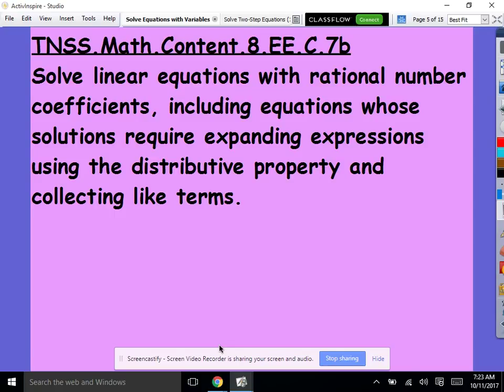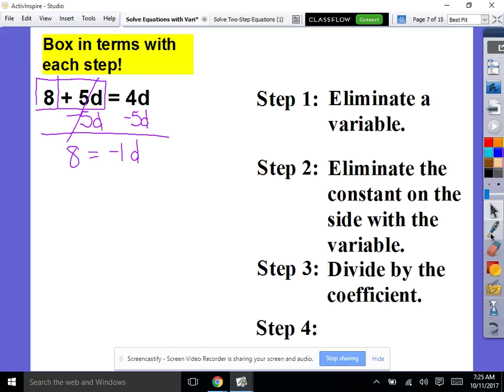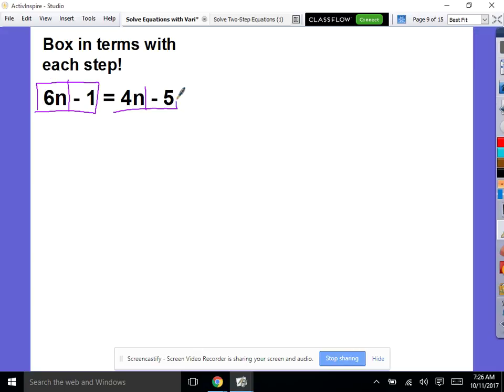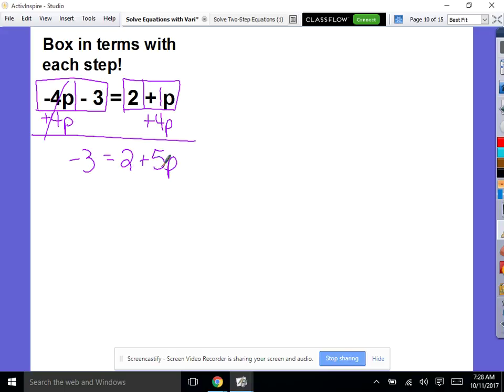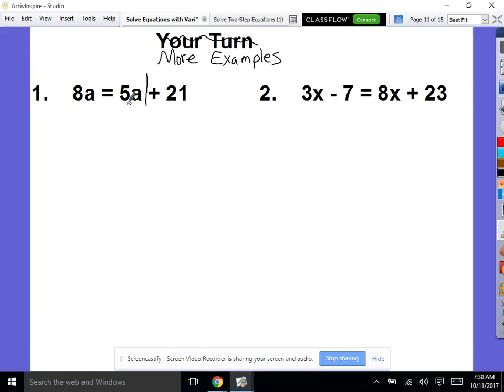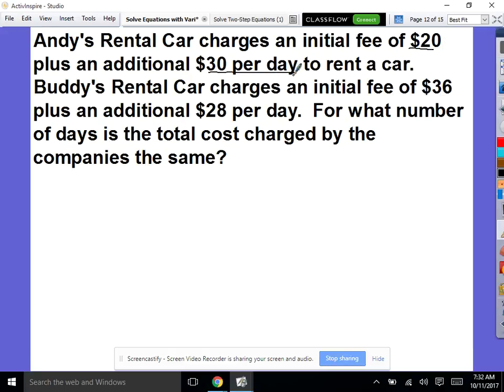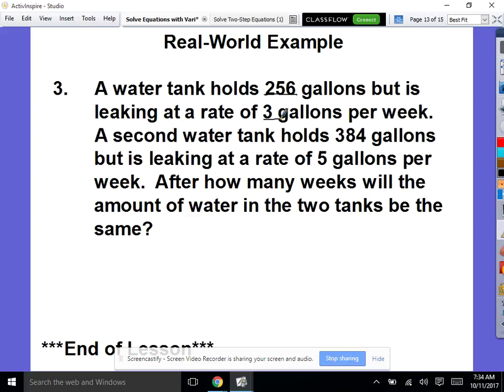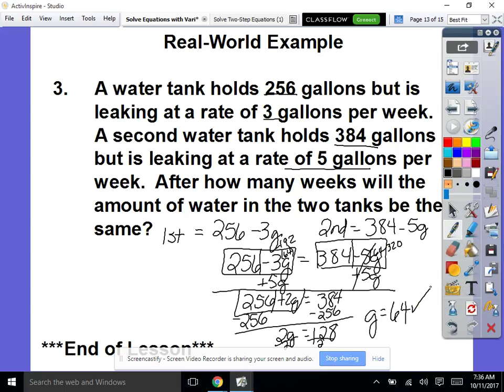Solve Equations with Variables on Each Side